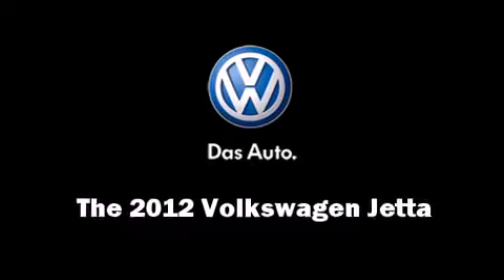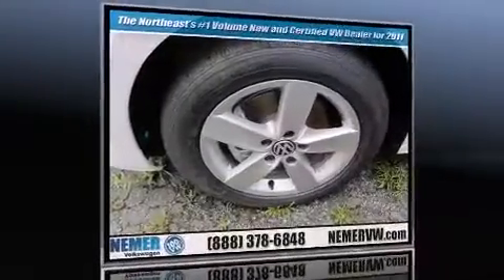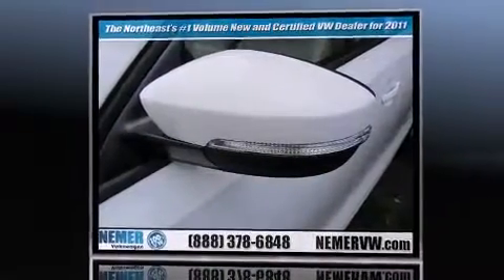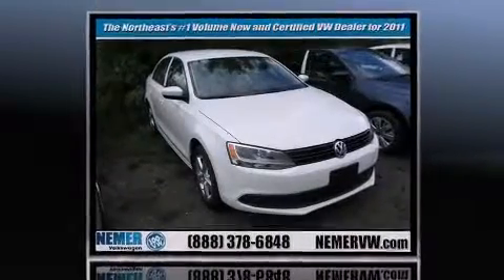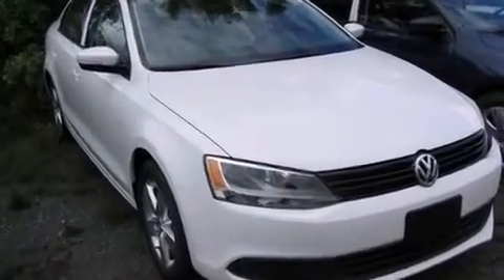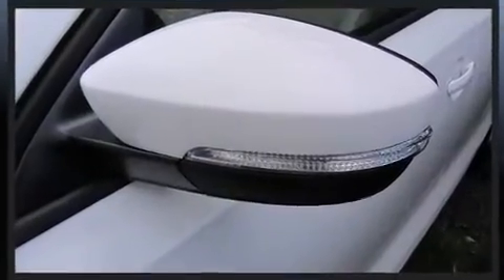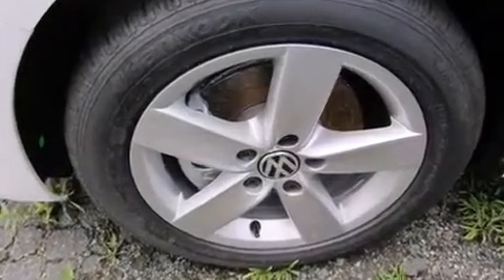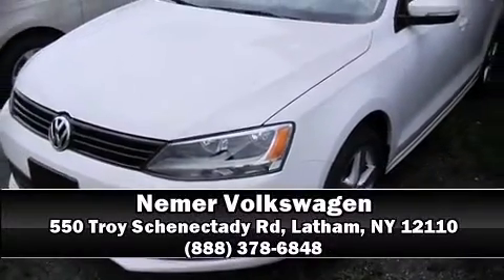2012 Volkswagen Jetta 2.0L TDI in Latham, NY 12110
Nemer Volkswagen
550 Troy Schenectady Rd

The 2012 Volkswagen Jetta. This 4 door, 5 passenger sedan is waiting for you to take home! It features a standard transmission, front-wheel drive, and a 2 liter 4 cylinder engine. A turbocharger further enhances performance, while also preserving fuel economy. Top features include a split folding rear seat, heated seats, air conditioning, tilt steering wheel, power door mirrors, power windows, an overhead console, and remote keyless entry. Volkswagen ensures the safety and security of its passengers with equipment such as: dual front impact airbags with occupant sensing airbag, front SIDE impact airbags, traction control, anti-whiplash front head restraints, a panic alarm, and 4 wheel disc brakes with ABS. Electronic stability control stands out as a technologically savvy innovation, keeping you better connected to the road. Come down today and see this vehicle for yourself.